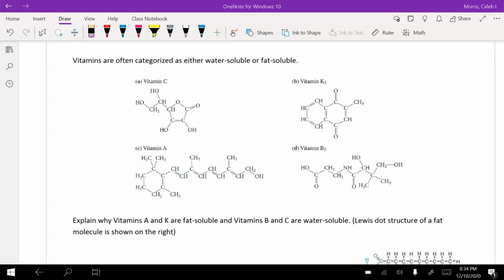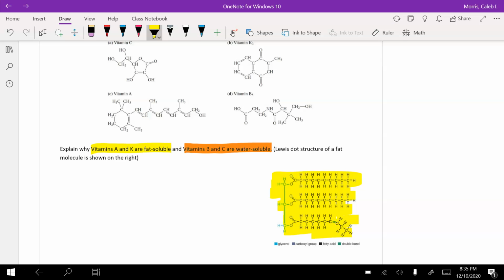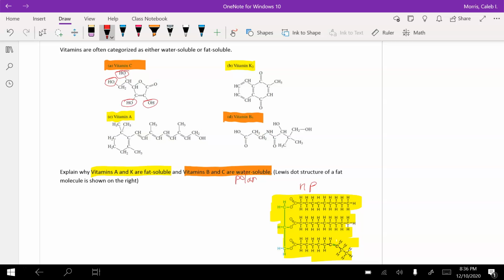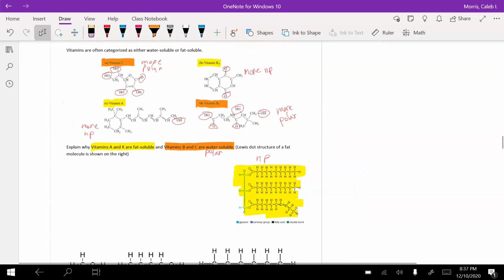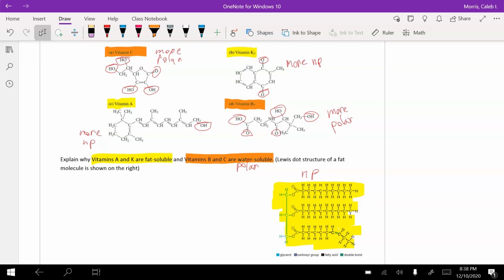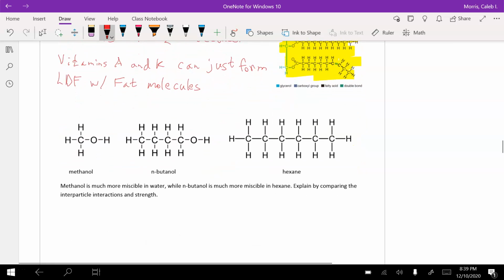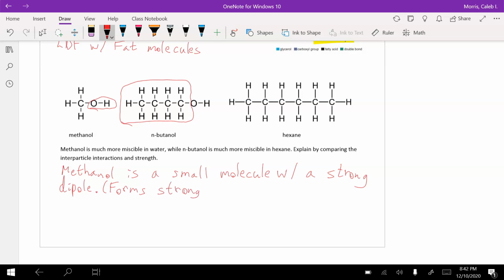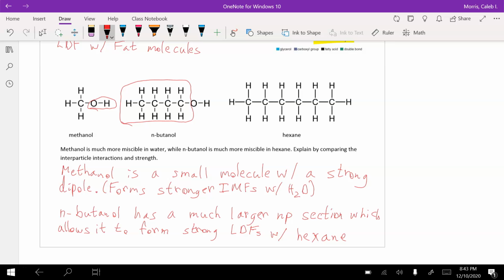3.10 Solubility Notes Part 4